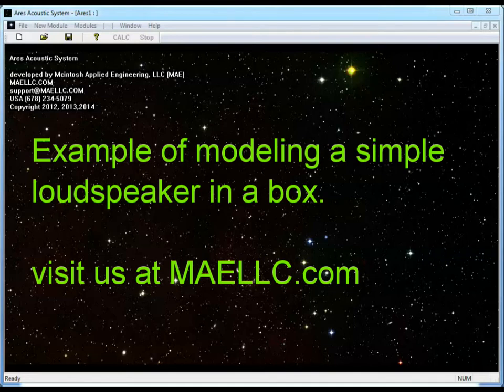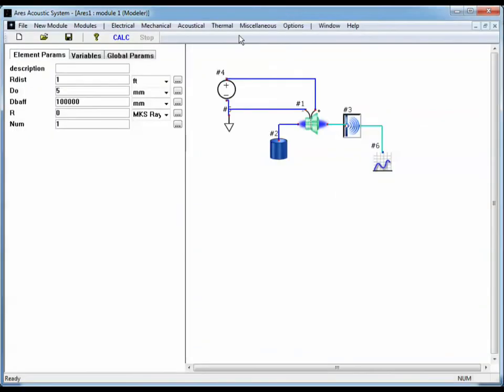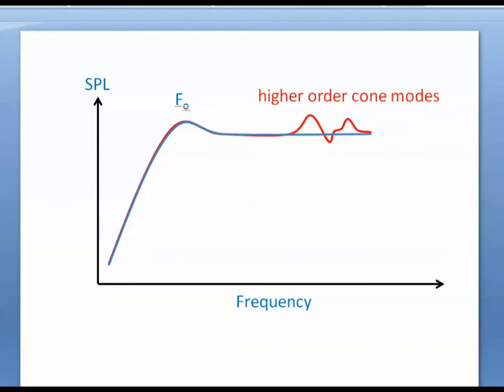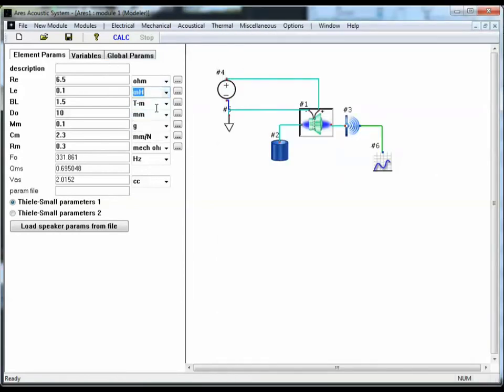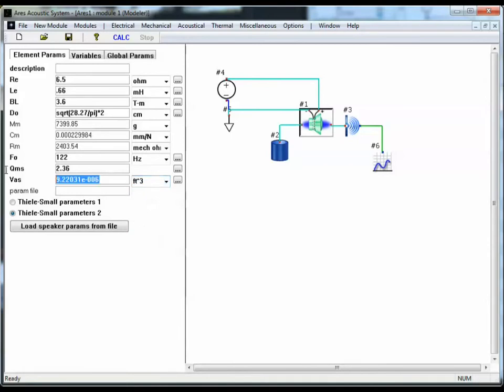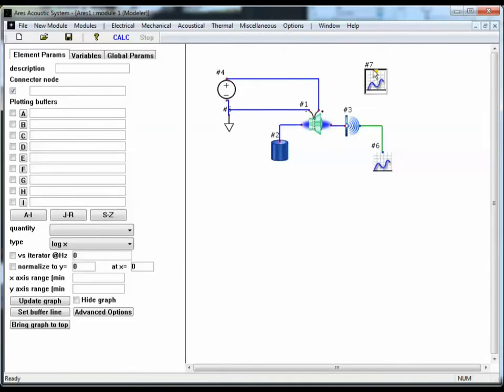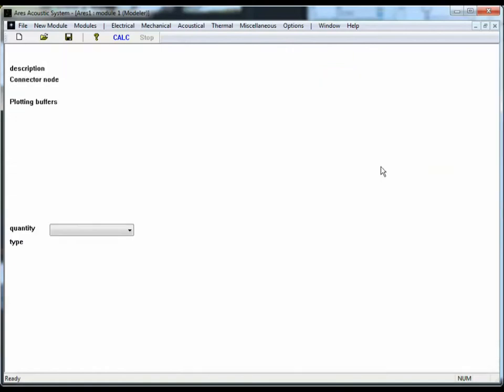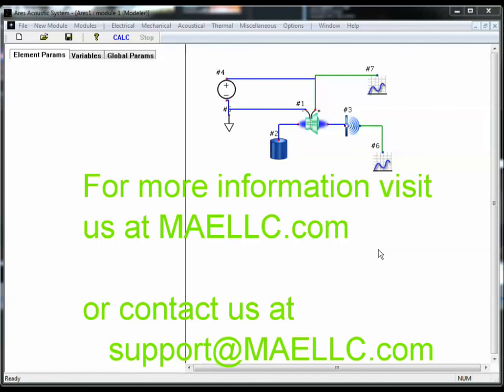Modeling of a Simple Loudspeaker Enclosure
Shows how to model a simple loudspeaker enclosure using the Ares acoustic modeler.  Thiele-Small parameters are taken from a 3" loudspeaker specification, entered into the Ares speaker element and used to predict the response of a speaker in a simple volume enclosure.